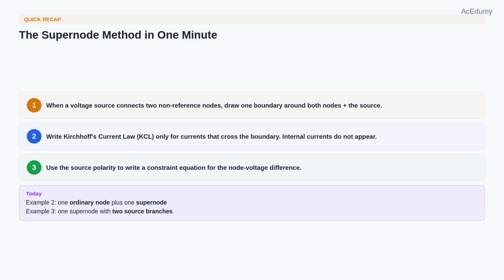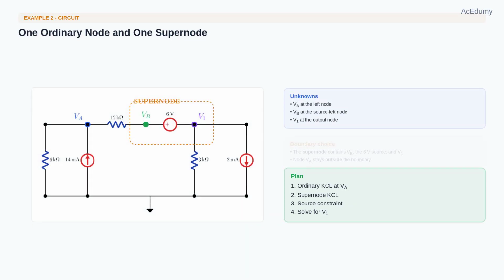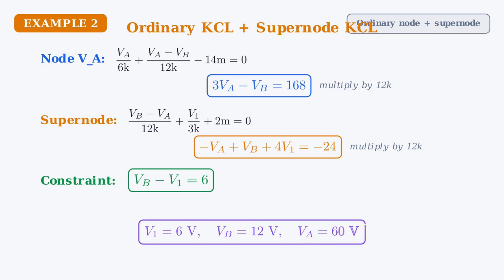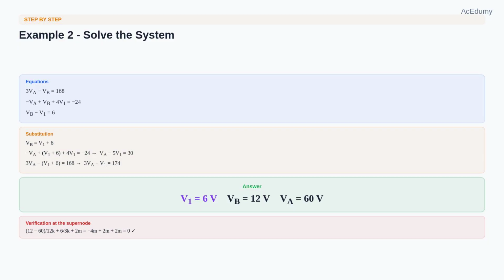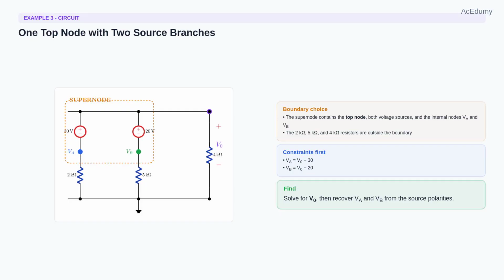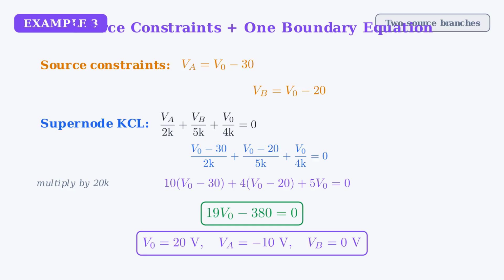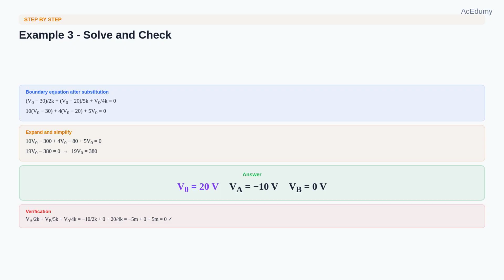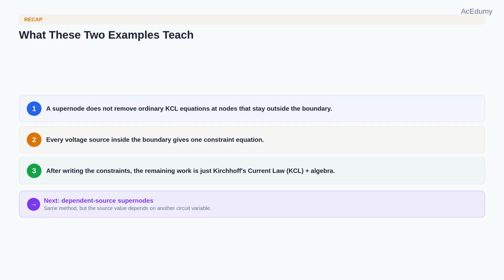Circuit Theory #13 | The Supernode Method — Worked Examples 2 and 3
Thirteenth lesson in the Circuit Theory series.

This lesson continues the supernode method with two fully worked examples.

Example 2 combines one ordinary node with one supernode:
- Write an ordinary KCL equation at VA
- Write one boundary KCL equation for the supernode around VB, the 6 V source, and V1
- Add the source constraint VB - V1 = 6
- Solve the system to get V1 = 6 V, VB = 12 V, and VA = 60 V

Example 3 uses one top node with two voltage-source branches:
- Write the source constraints VA = V0 - 30 and VB = V0 - 20
- Apply KCL to the whole supernode boundary
- Solve 19V0 = 380
- Final answers: V0 = 20 V, VA = -10 V, and VB = 0 V

The main idea stays the same:
- Count only currents that cross the supernode boundary
- Add one constraint for each ideal voltage source inside the boundary
- Keep writing ordinary KCL equations for nodes outside the boundary

Covers content from TR lectures d21 and d22.